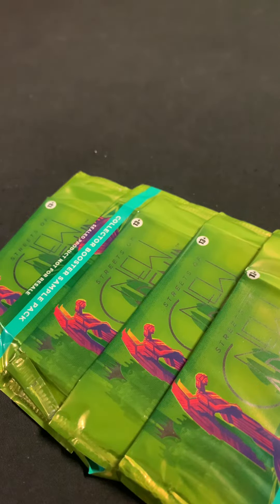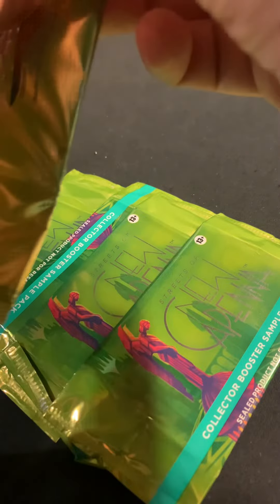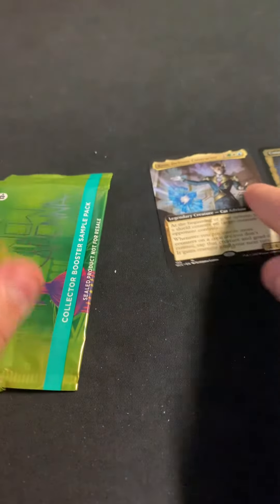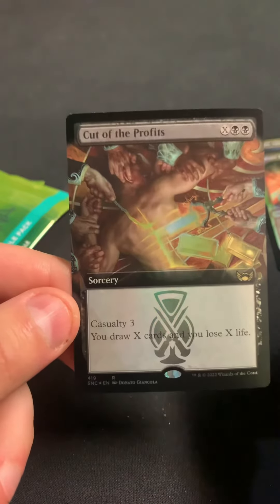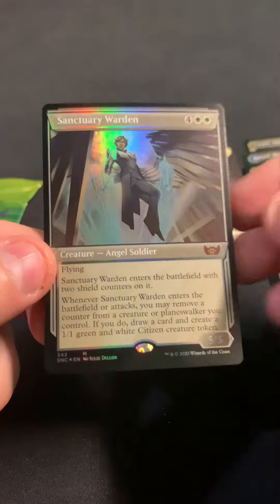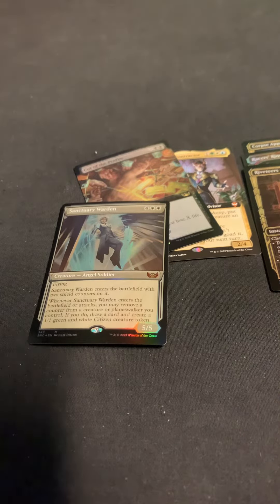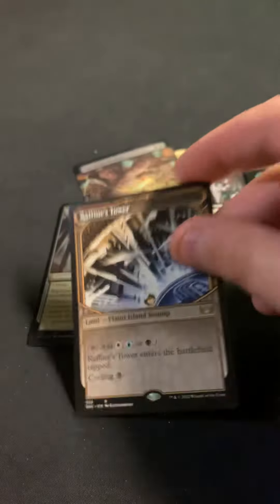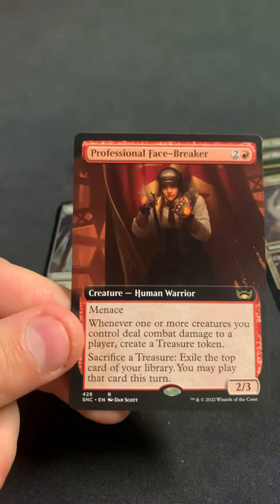First taste! New capenna collectors booster sample packs #50 well then?